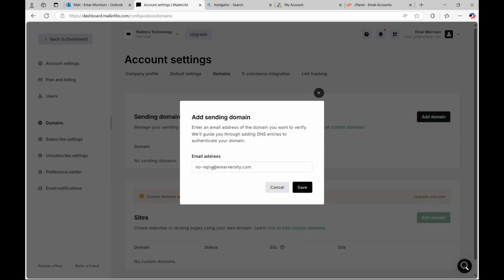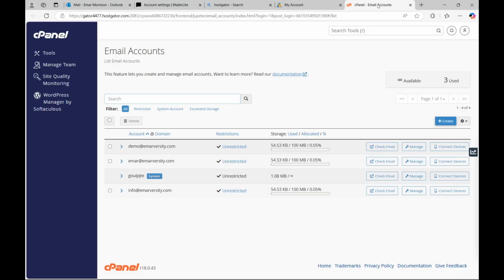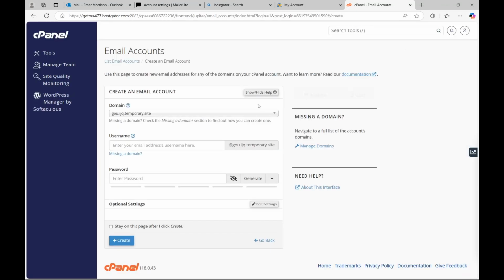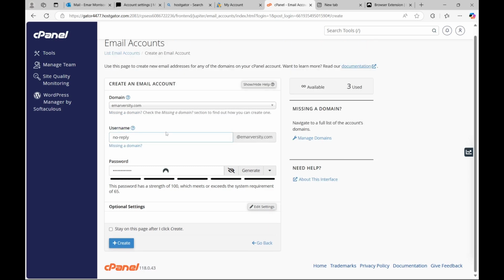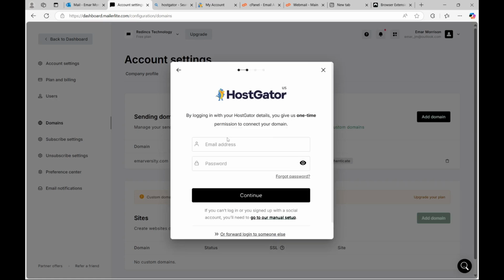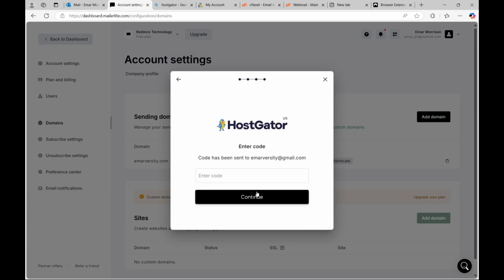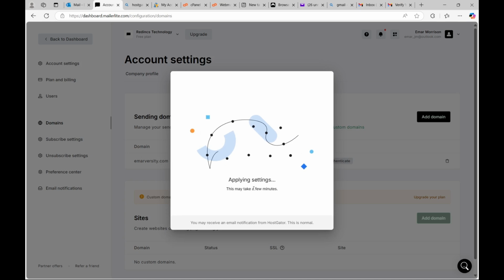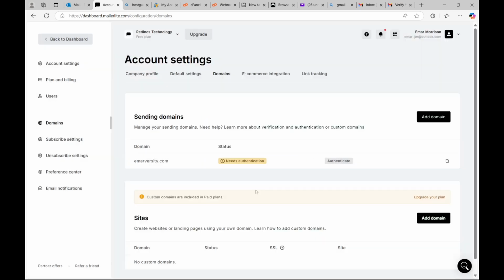Authenticate Email Domain MailerLite